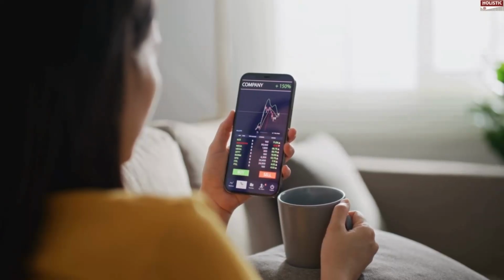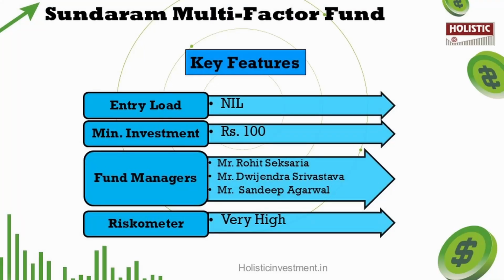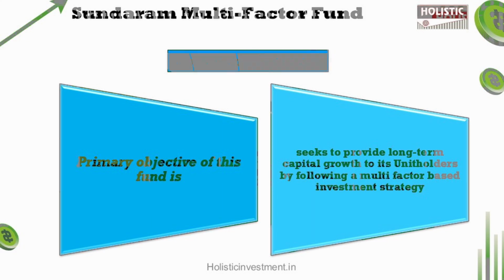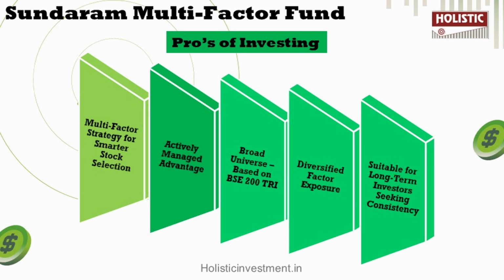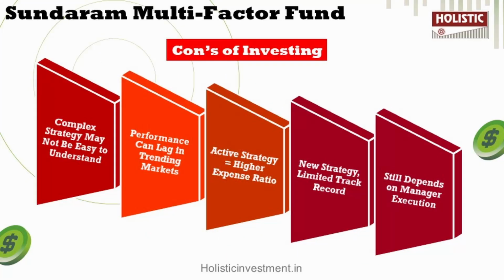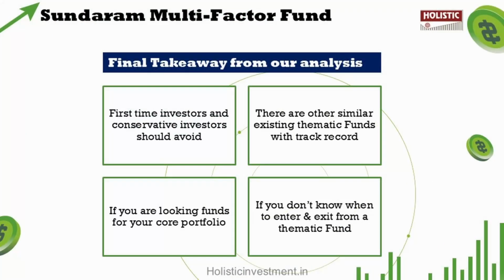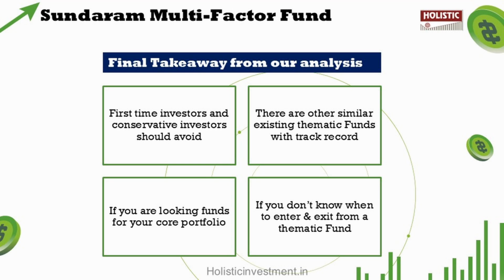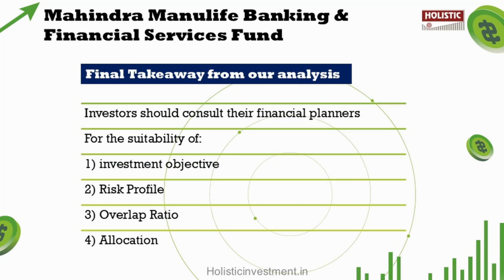Sundaram Multi-Factor Fund NFO Review | Holistic Investment